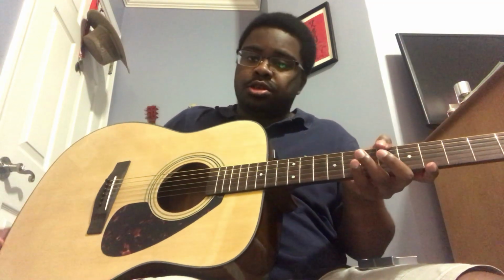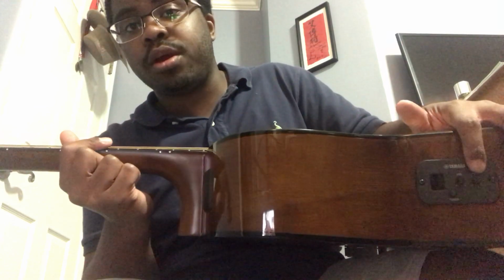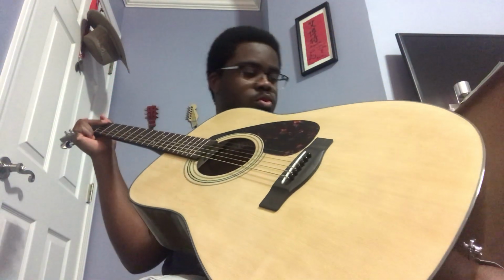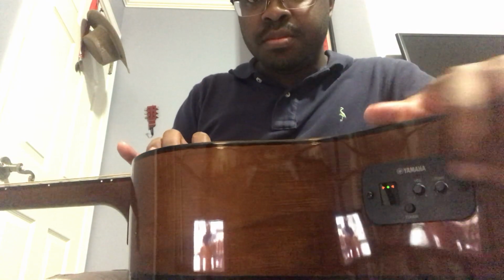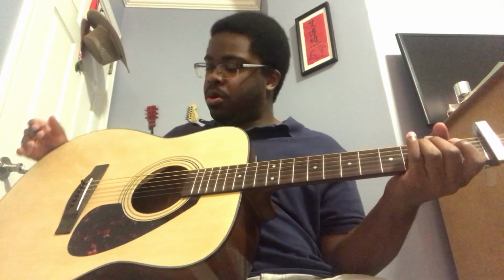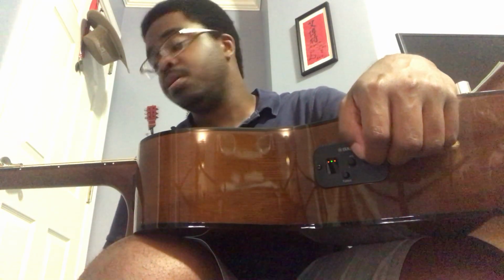Yamaha FX325A Review